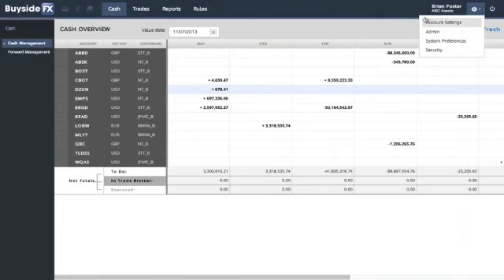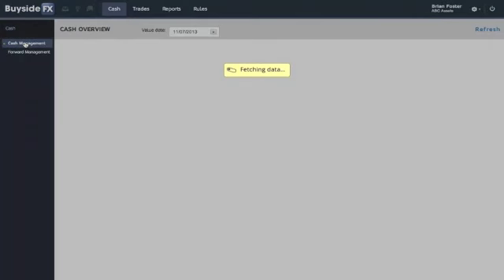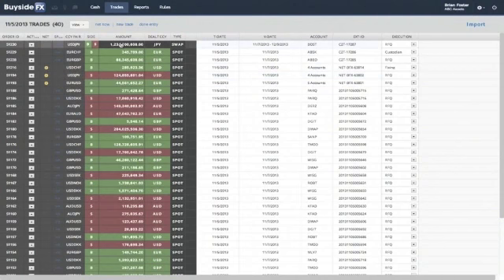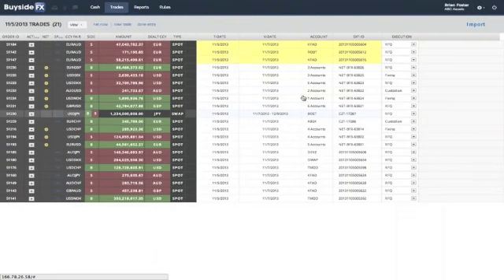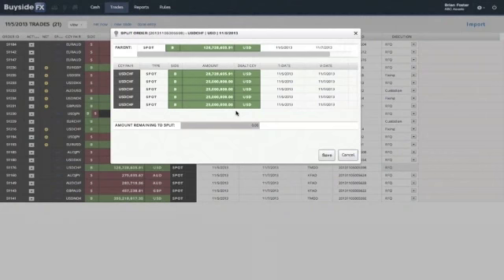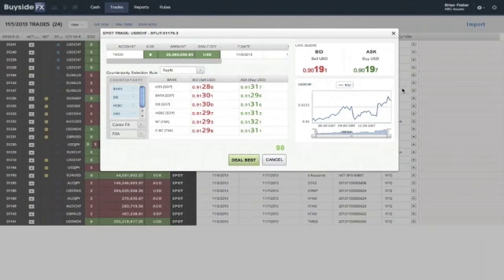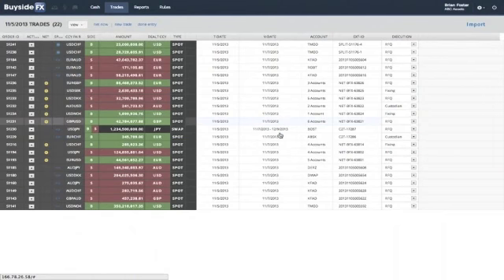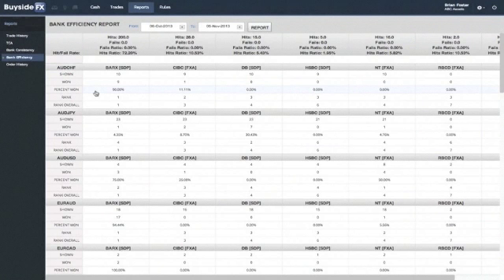Introduction to Trade Optimization with BuysideFX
This video explores how BuysideFX trade optimization can help save time, reduce risk, and harness big data to achieve better trade outcomes.